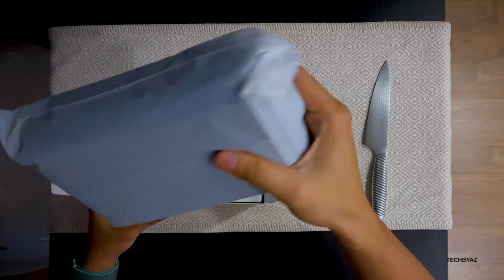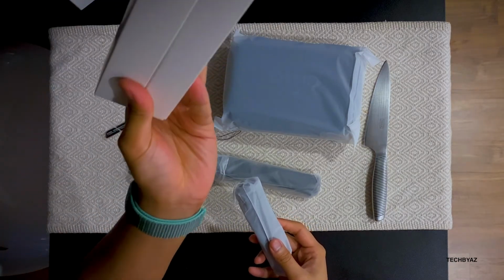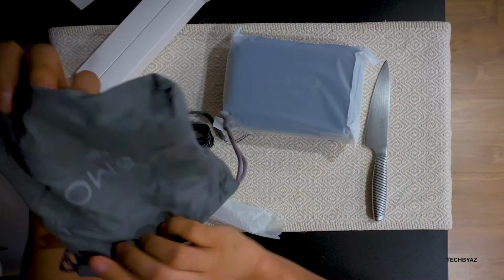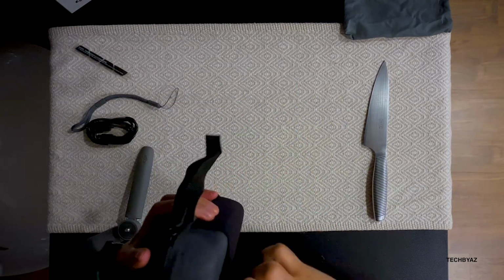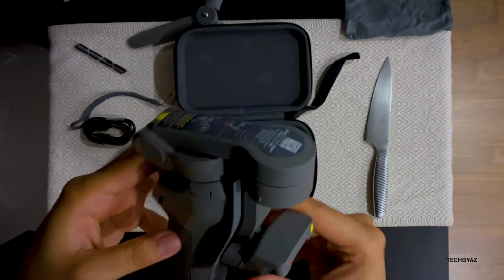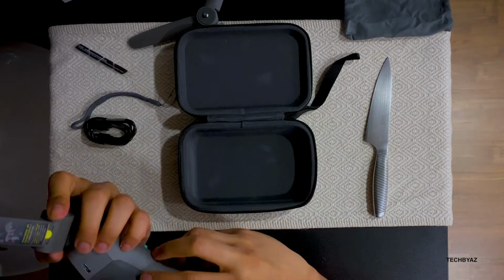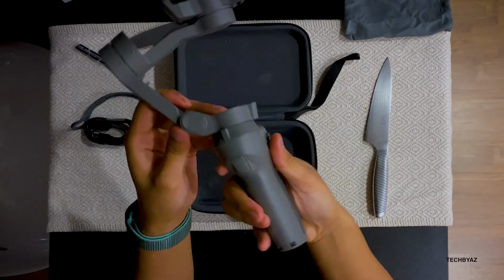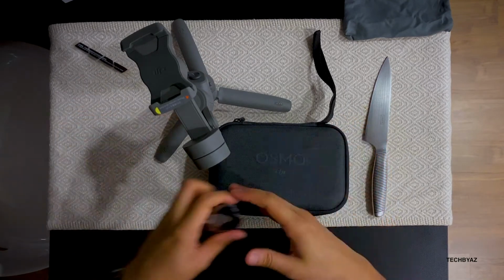DJI Osmo Mobile 3 Combo: Unboxing!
A super compact good for travelling gimbal for your mobile phone by DJI